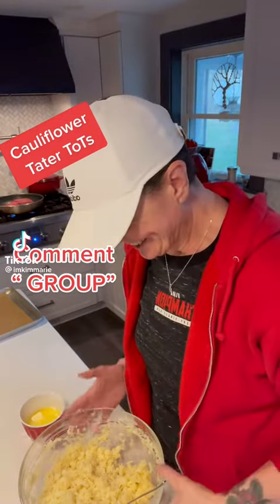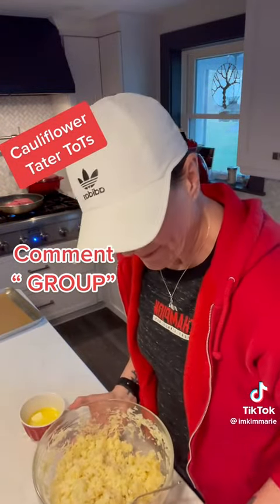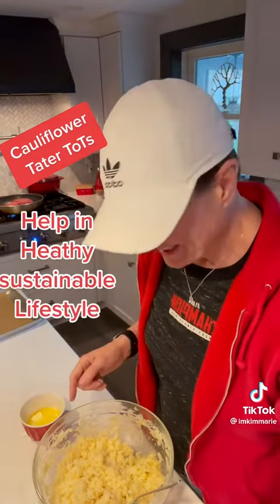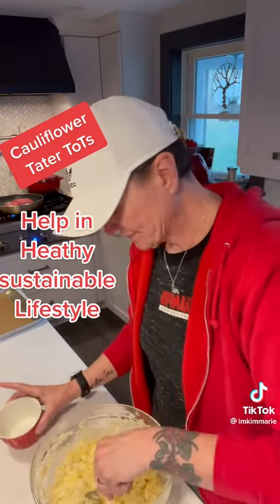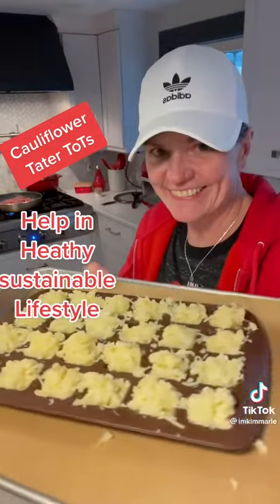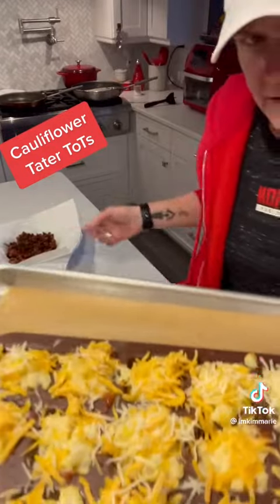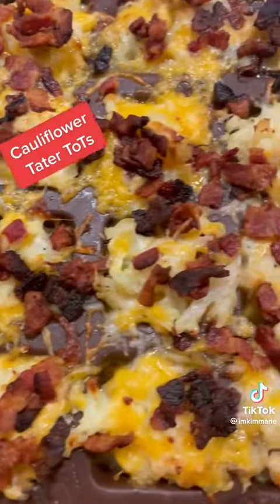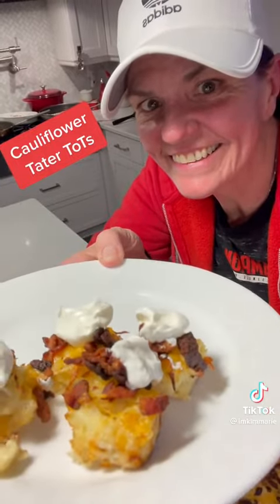September 3, 2022